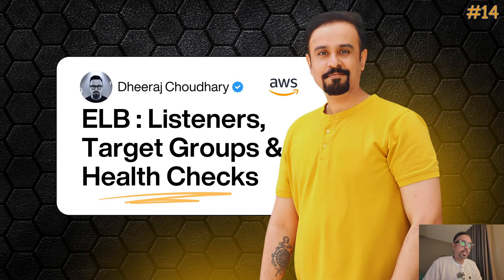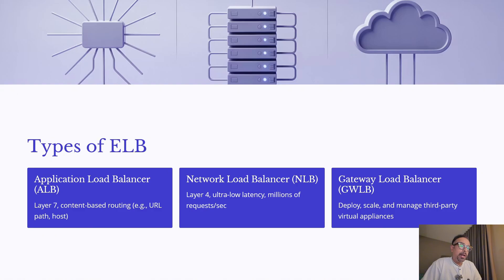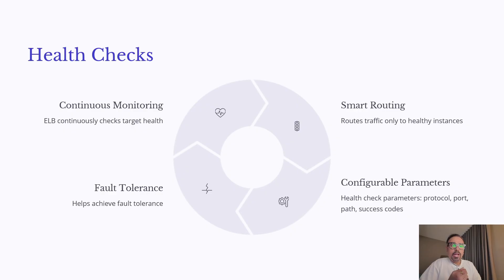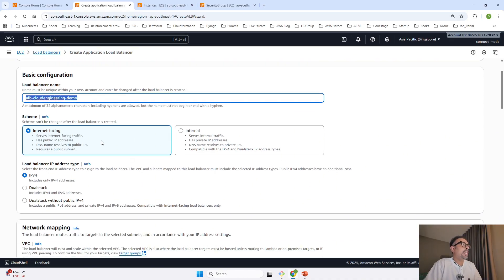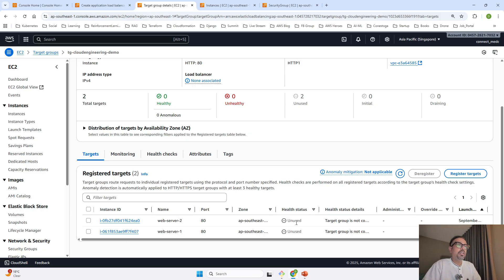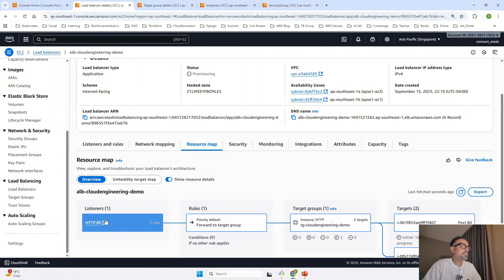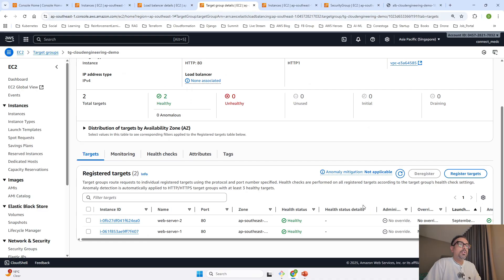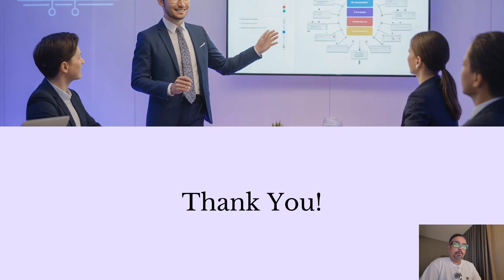AWS Elastic Load Balancer Tutorial With Hands-On Setup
AWS Elastic Load Balancer (ELB) is a critical service for distributing traffic, improving availability, and scaling your applications. In this deep dive, we’ll cover everything you need to know about ELB, its types, features, and hands-on setup.

👉 In this video, you’ll learn:
➡️ What an Elastic Load Balancer is and why it’s important
➡️ The three types of ELB → Application (ALB), Network (NLB), Gateway (GWLB)
➡️ Key features: high availability, SSL termination, security, monitoring
➡️ How ELB performs health checks and routes traffic only to healthy instances
➡️ Step-by-step AWS Console walkthrough to create and configure an ELB
➡️ Best practices for scaling, securing, and monitoring applications

💡 Perfect for beginners, DevOps engineers, and AWS certification candidates.
👉 Don’t forget:
➡️ Like 👍 if this helps
➡️ Drop your questions in the comments 💬
🏁 Timestamp:
00:00 Introduction
00:38 What is an AWS Elastic Load Balancer
01:34 Types of AWS Elastic Load Balancer
02:44 Key Features of AWS Elastic Load Balancer
04:05 AWS Elastic Load Balancer Health Checks
04:59 Hands on lab
15:14 Best Practices
🔗 Follow me and grow together with like-minded builders